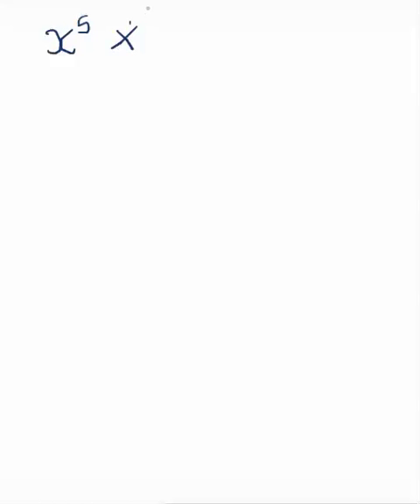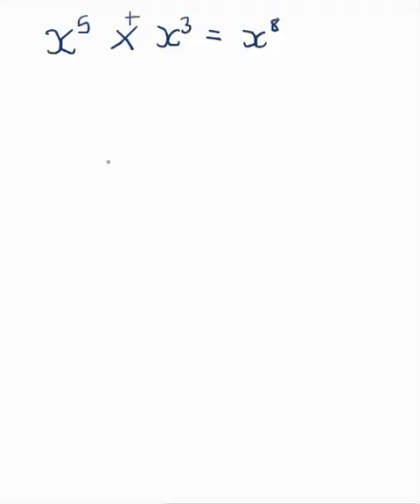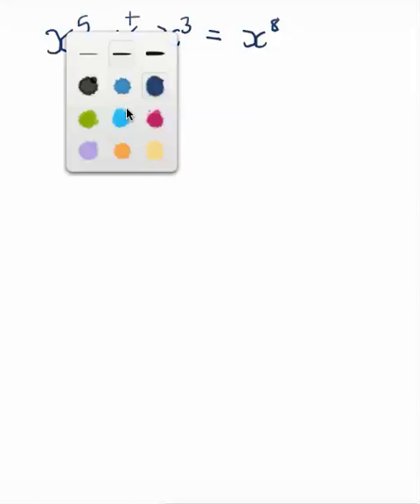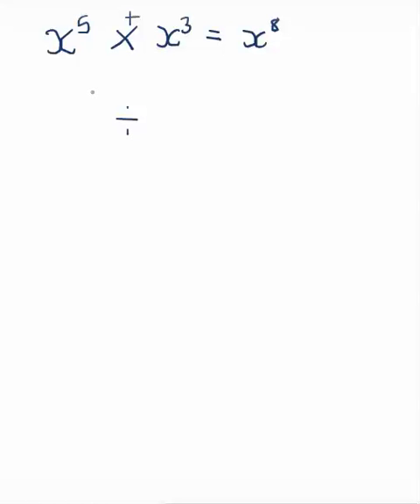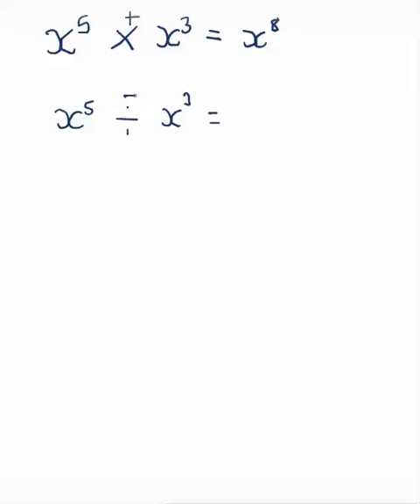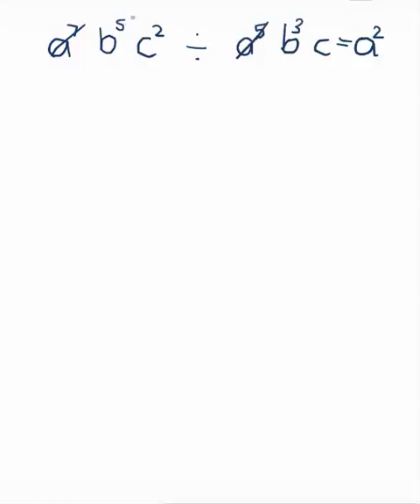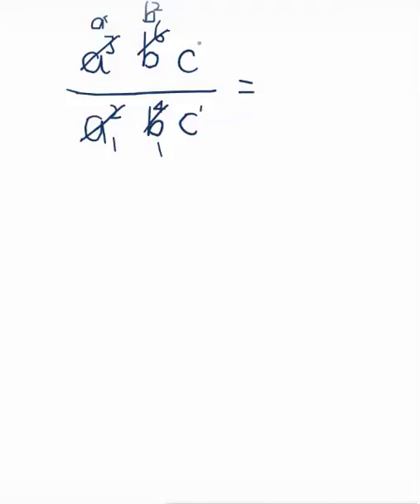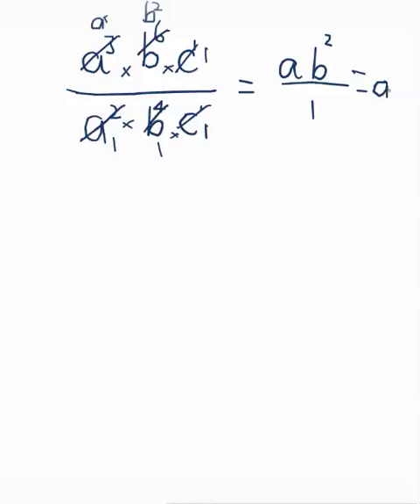Index law 2 subtracting powers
This session show you the two ways you can simplify  expressions when dividing - by subtracting the powers or simplifying in fraction form.